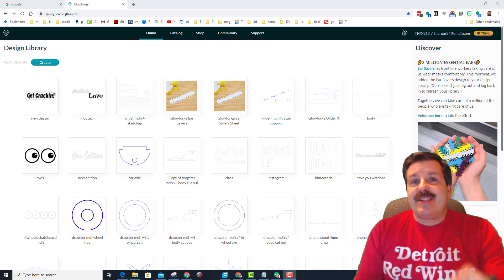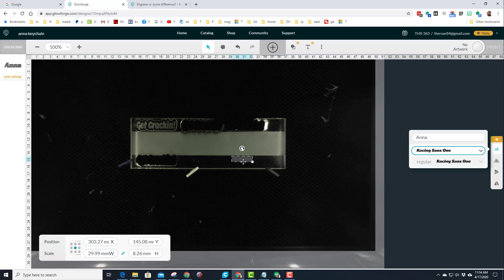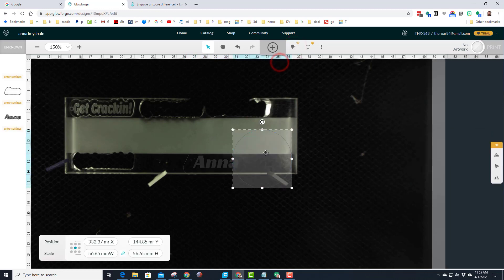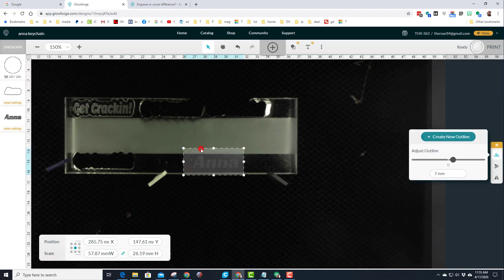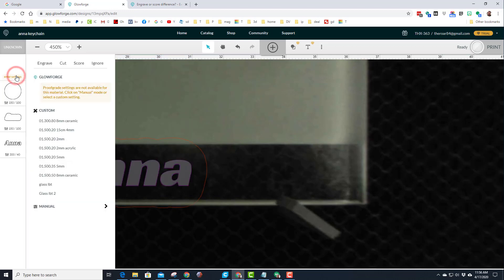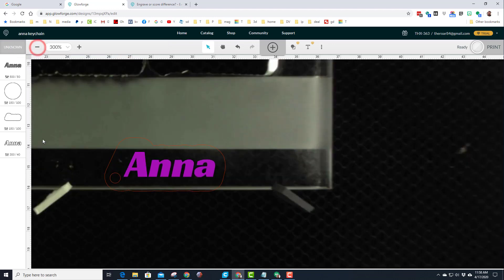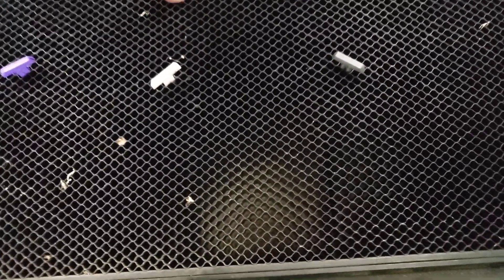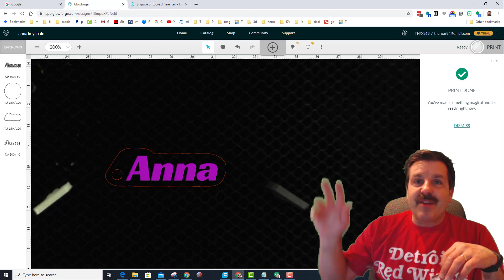Creating a Key Chain with Glowforge Premium! So EASY!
Not sure what the cost of Premium will be, but I am loving it for now!